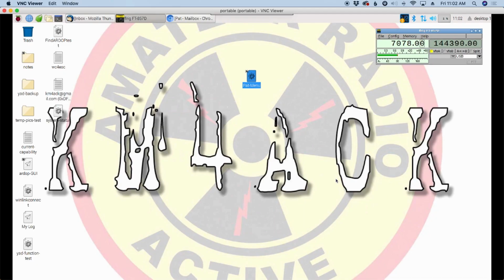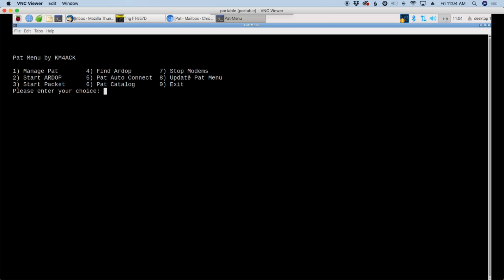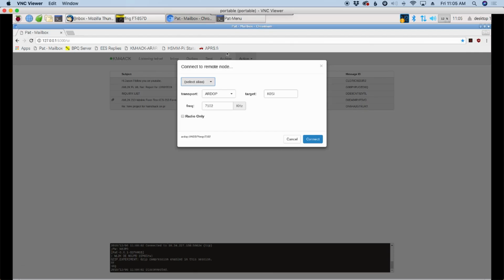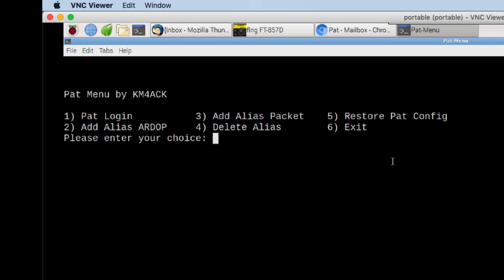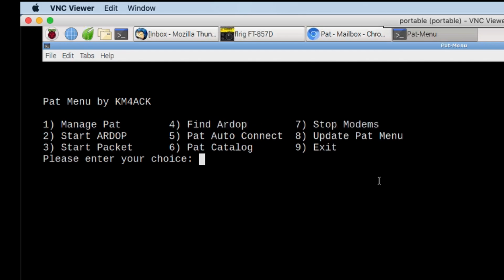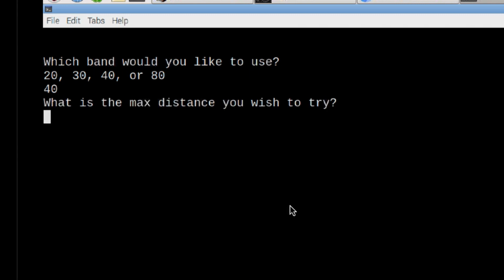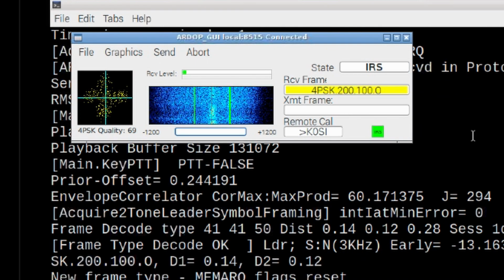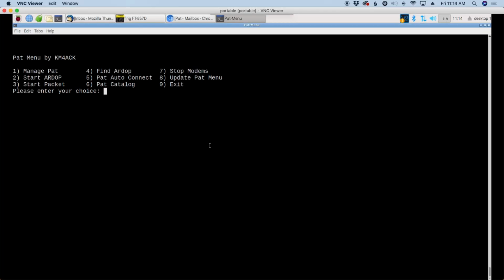Pat Menu - Pat Winlink Management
Pat Menu is a Pat Winlink management script that I wrote to make working with Pat easier. This will simplify getting packet and ARDOP connections started so you can focus on Winlink and not the backend requirements for Pat Winlink.